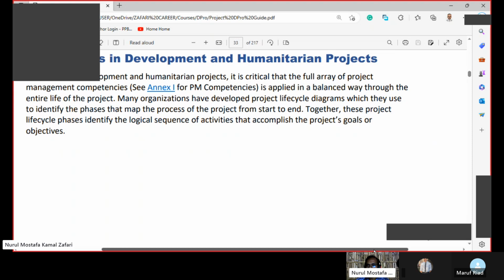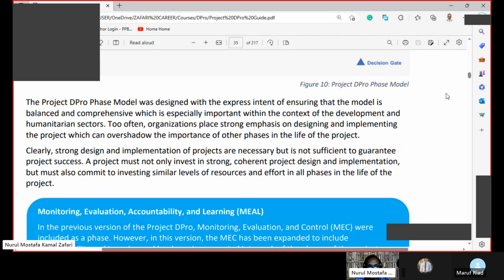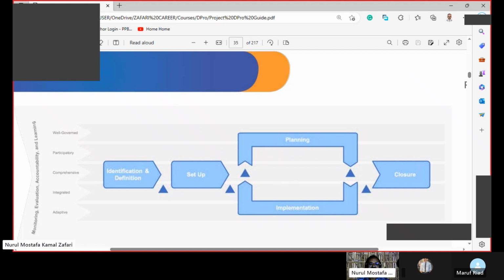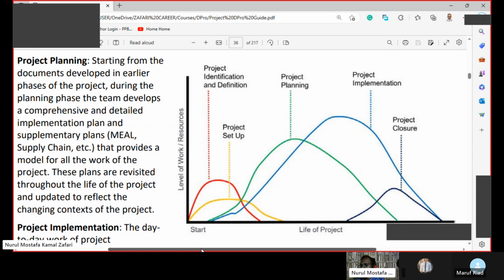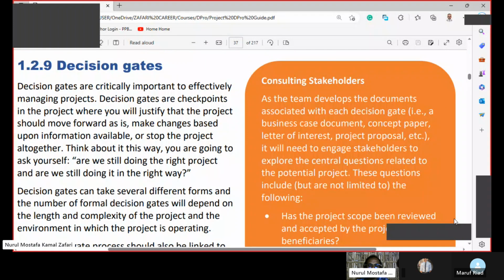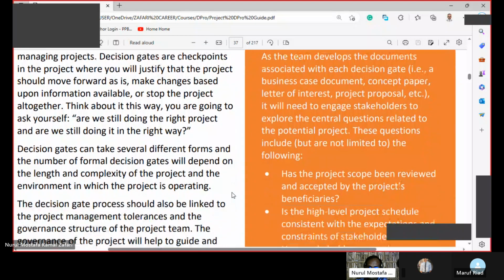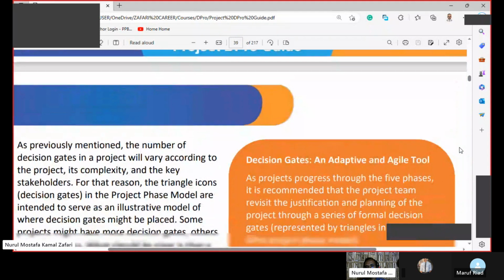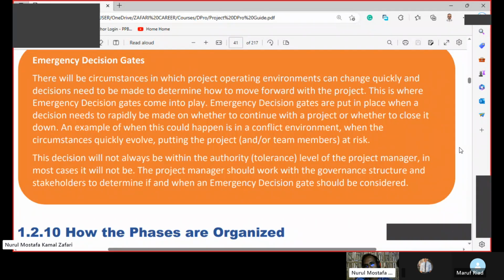PMDPro Study Circle, Day 3, Session 1 | DPro Guide | Project Management | Zafari Education Group